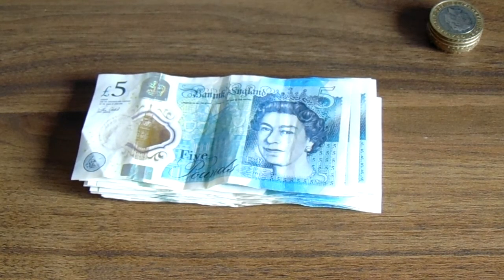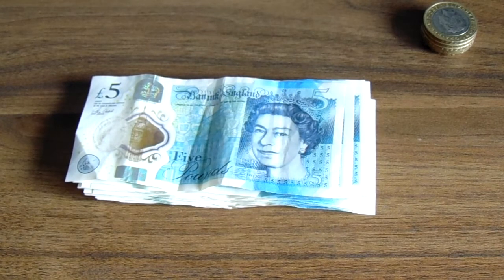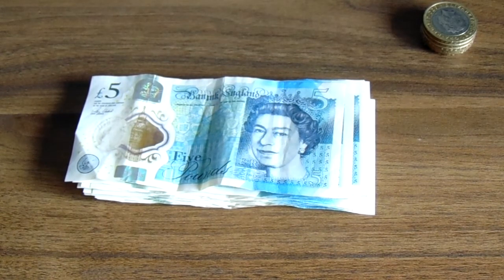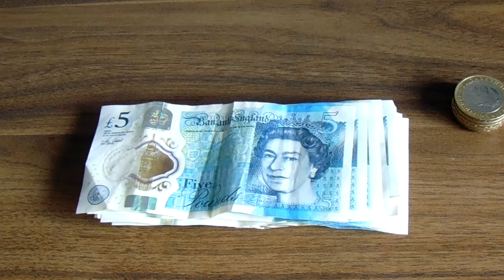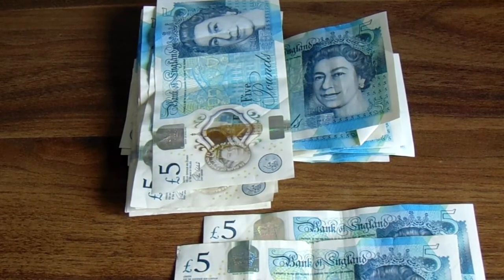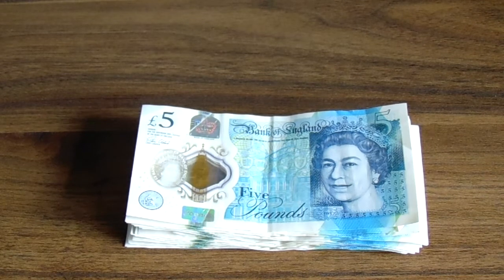The £5 Savings Challenge Six Month Update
It's six months since I set myself the £5 savings challenge, so I thought I would do an update!

EQUIPMENT USED:
Sony Cybershot